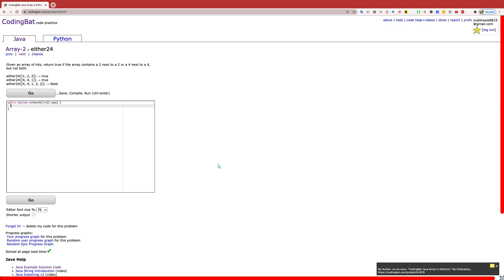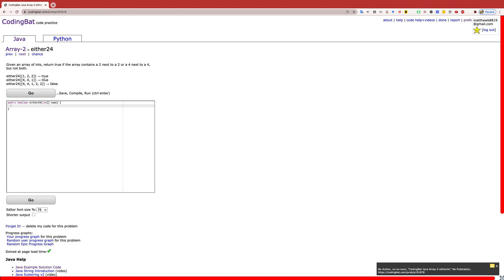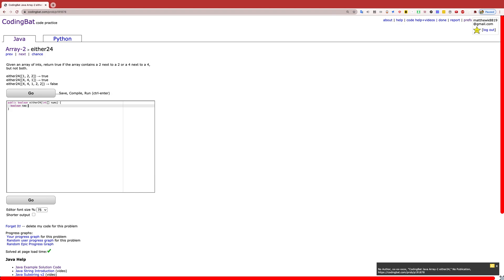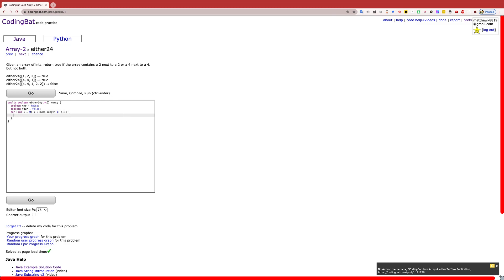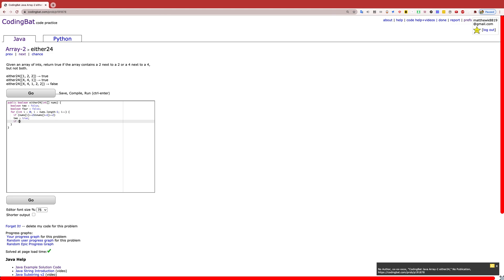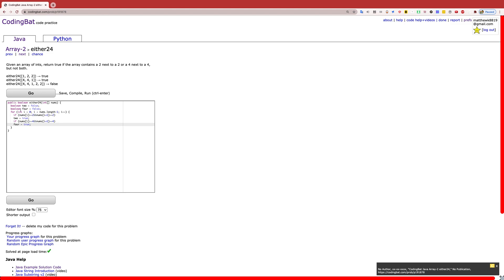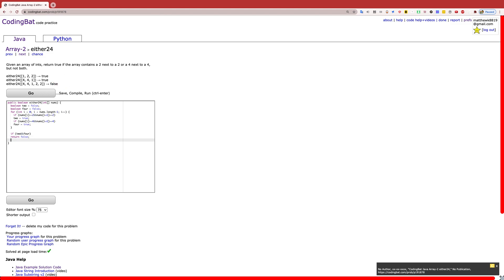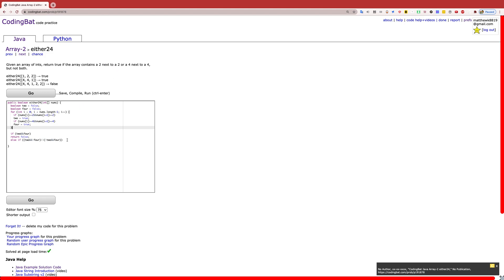Array-2 (either24) Java Tutorial || Codingbat.com